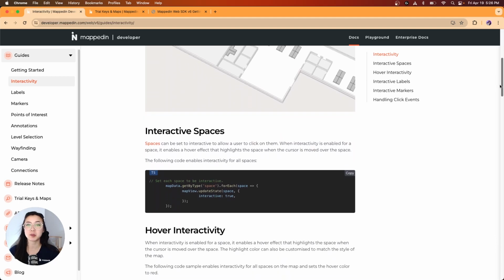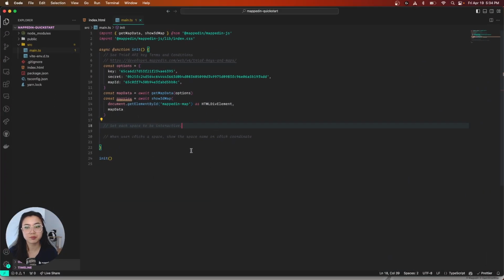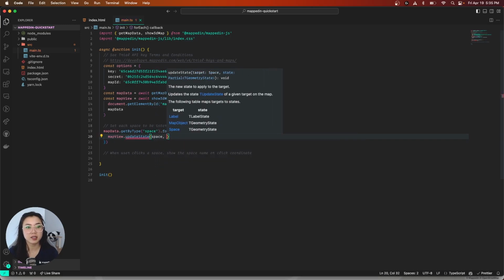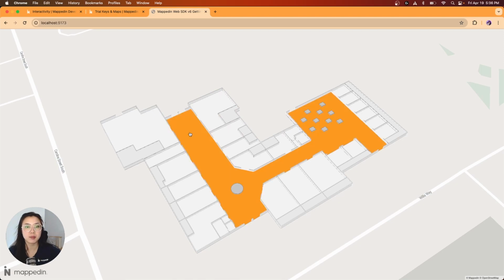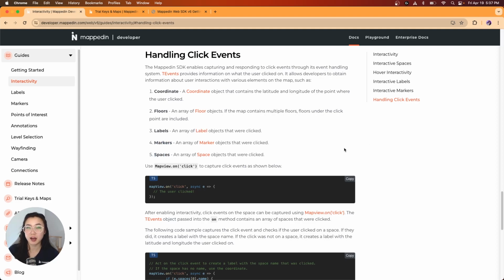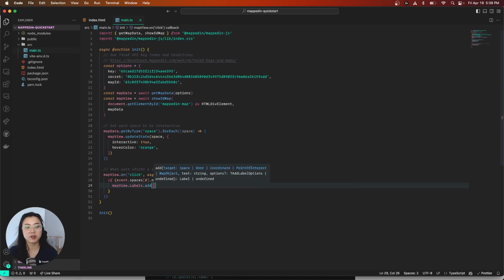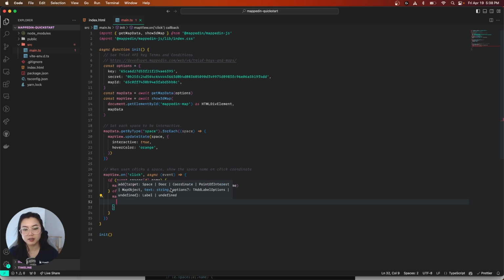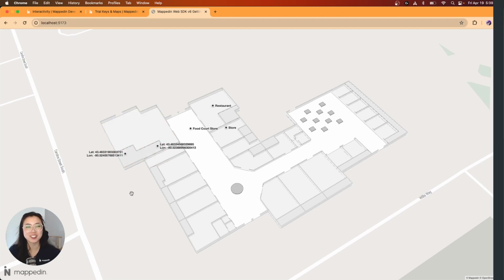Enhancing Interactivity on your Map | Mappedin Web SDK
In this tutorial, we’ll help you take your Mappedin Web SDK skills to the next level by adding interactivity to your maps.

Learn how to transform static maps into dynamic experiences by incorporating hover effects and click events. We’ll demonstrate how to make spaces interactive, add hover colors, and handle click events to display labels and markers. By the end of this guide, your visitors will be able to engage with your maps in exciting new ways!

Check out how easy it is to integrate Mappedin's powerful mapping technology into your web applications.